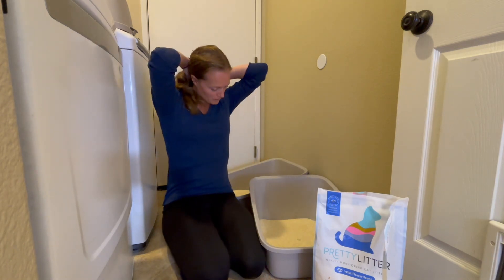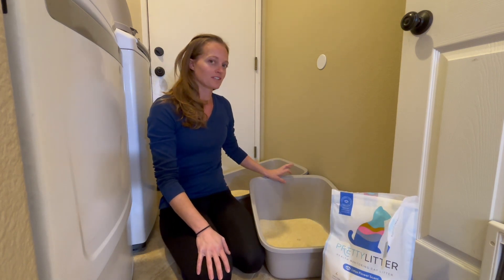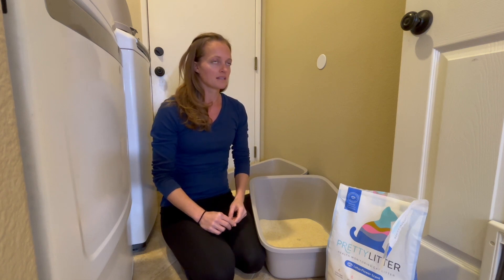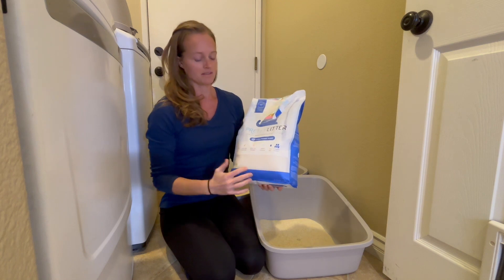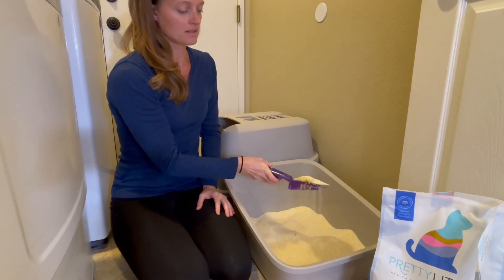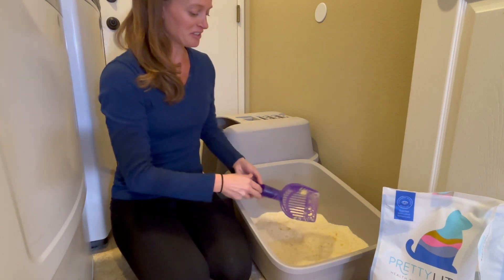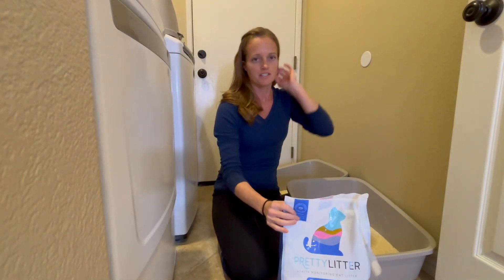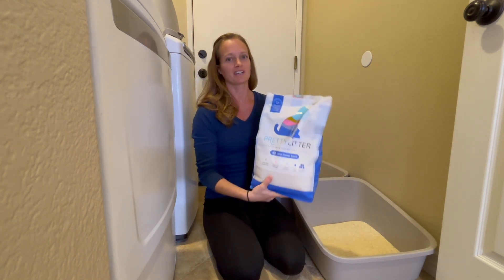Best Cat Litter EVER!! (I have 4 cats, trust me 😉)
The "Pretty Litter" Brand is by far the best cat litter I have tried, ever!
5-Star Rating!
I have 4 cats (no I'm not a crazy cat lady, 🤣).  I use 2 XL Litter Boxes and clean them twice a day.  No one would ever guess we have 4 cats when they walk into our house.  That's how good this stuff works!  I highly recommend you try 1 bag and see for yourself.  Use the links below to try your first bag of litter from Amazon.  If you like it, I recommend setting up a subscription through PrettyLitter.com as it has the best price!

PRODUCT RECOMMENDATIONS
1.  Amazon

Per the company:
PrettyLitter is the world’s smartest cat litter. Absorbent non-clumping crystals trap odor instantly and eliminate moisture, making it ideal for single and multiple-cat households. This revolutionary, lightweight litter changes color to help you monitor your cat's health. It can help detect issues such as urinary tract infections (UTIs), bladder inflammation, urinary stones, and blood in the urine. One 8lb. bag of PrettyLitter lasts about 2 months and saves you the trouble of transporting heavy cat litter. PrettyLitter’s low-dust formula is great for cat owners concerned with asthma. Super absorbent crystals eliminate liquid so you only need to scoop the poop, which translates to easy maintenance and less litter wasted. The long-lasting, non-clumping litter means lighter trash bags, less scooping and less trips to the store. This lightweight, health-monitoring litter is here to take some of the stress out of cat parenting, so you can focus on what matters most — living a long and happy life together. - Odor control without perfumes - Single & multi-cat strength - 99% Dust-free - Long-lasting - One bag of PrettyLitter = two month supply of litter - Changes colors to monitor health - Ultra lightweight - No messy clumps, just scoop the poop!